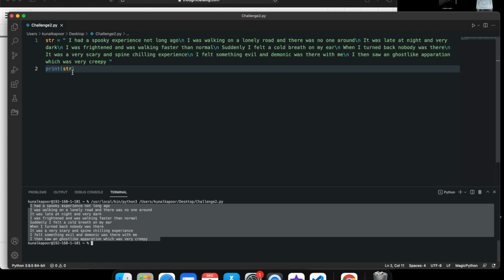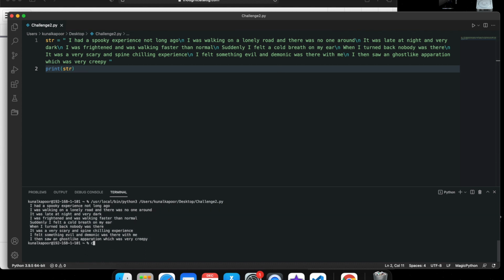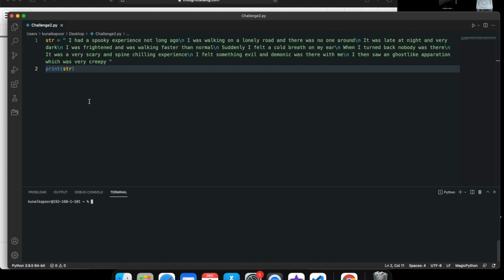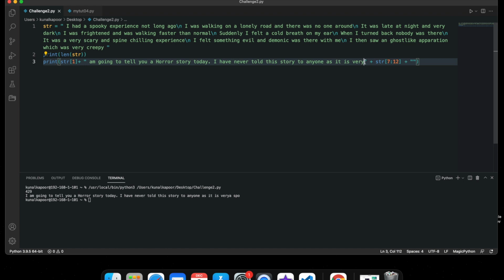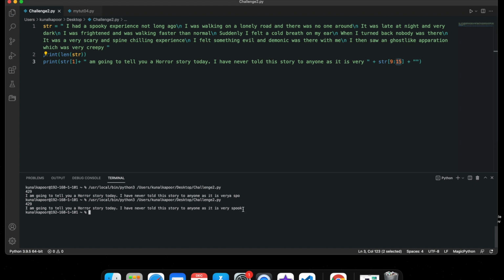Very Scary Horror Story Challenge for Python in English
In this video, I'll show you a Very scary Horror story challenge for Python in English. Enjoy this video!

Do you like Ghost/Scary/Horror stories? Ever thought about using Python language to write a Horror story!- Look no further! In this fun challenge you will  complete a very scary horror story challenge using string slicing (your imagination is the limit). It is about using your skills in string slicing learnt from my other videos in writing a horror story. Once you have completed this challenge, you will feel a lot more confident.

ABOUT MY CHANNEL:
Hi! I'm Kunal. On my channel, you will find Coding Videos and Fun Videos. I love sharing coding videos, facts videos, dog videos and a lot more fun content with you guys as I experience them myself.